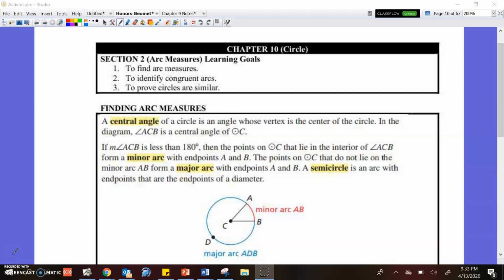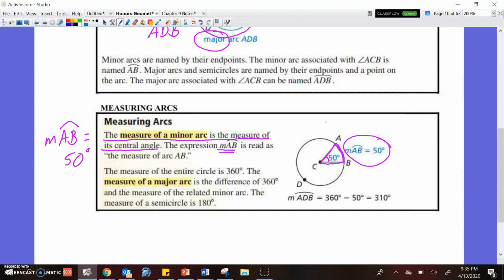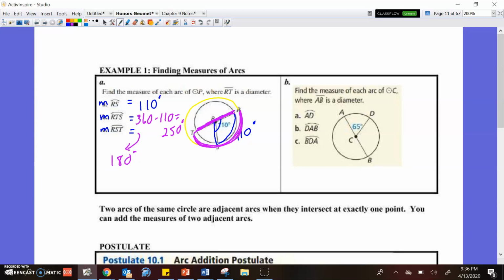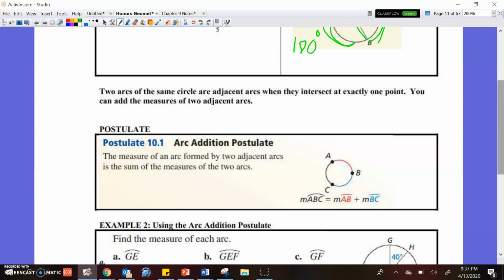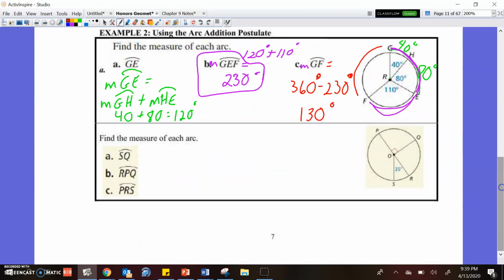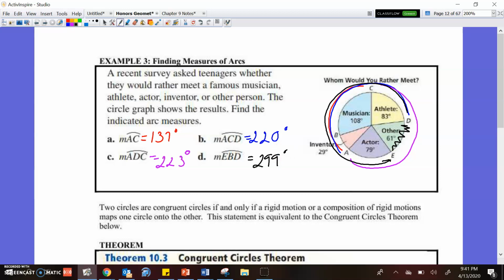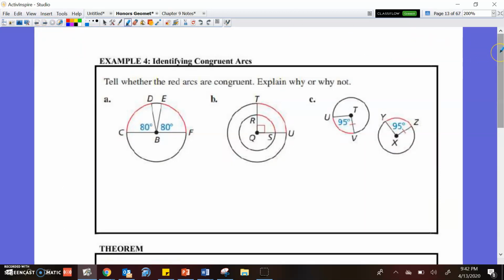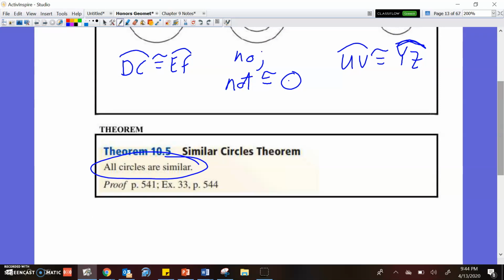Geometry Lesson 10.2